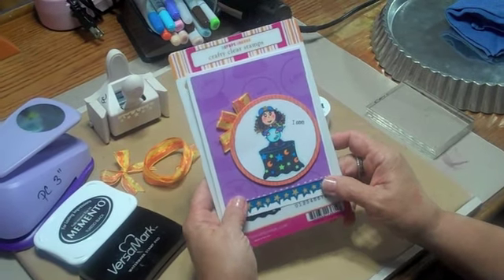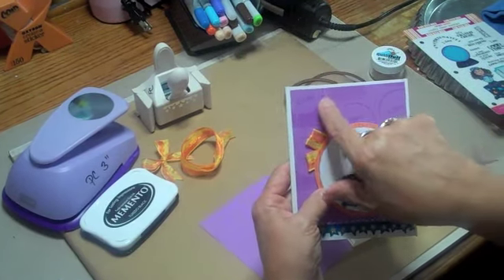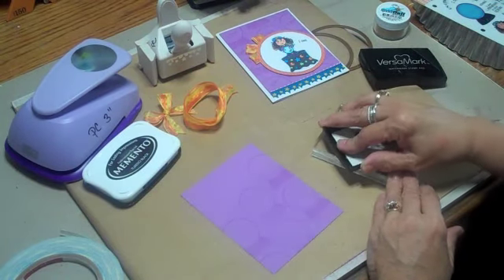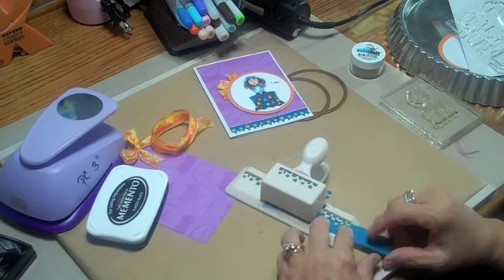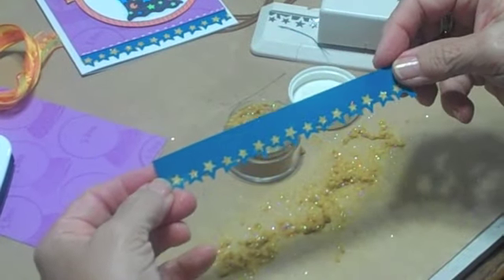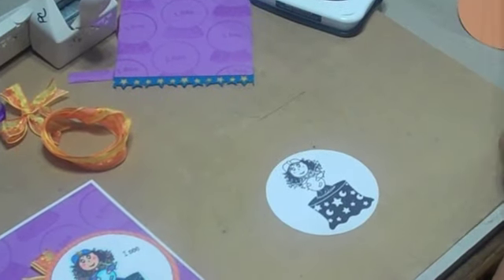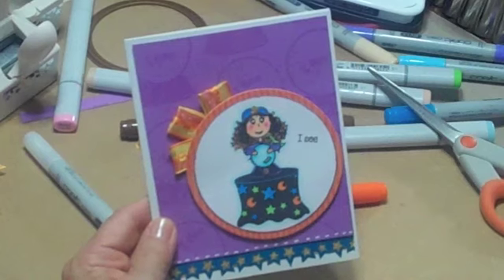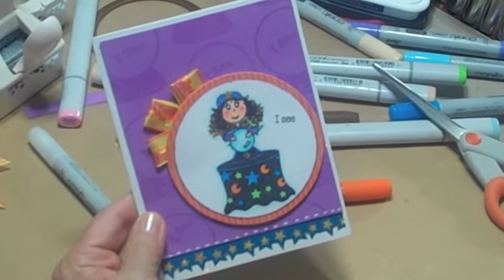Birthday Card with Our Craft Lounge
I created this card using the Crystal Clear stamp set from Craft Lounge. I decided to make my own background using Versa Mark Ink and the crystal ball stamp, just stamping randomly. I then stamped the Gypsy girl using black Memonto ink and colored with a variety of Copic markers.  I used the Martha Stewart star border punch for the bottom, added Sparkly Fluff to the stars and her head piece. The card was topped off using May Arts Ribbon to accent the main image.